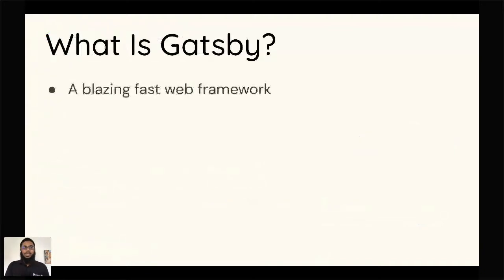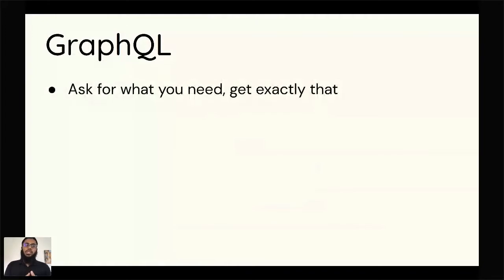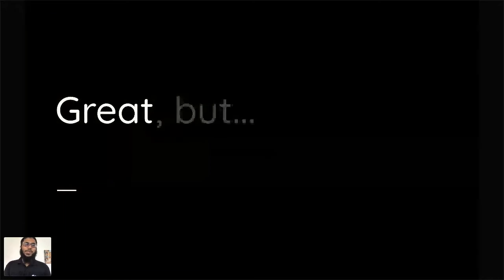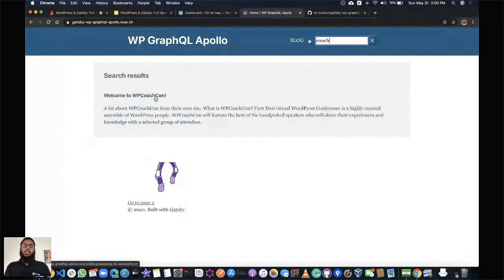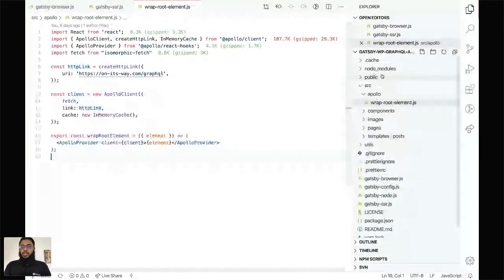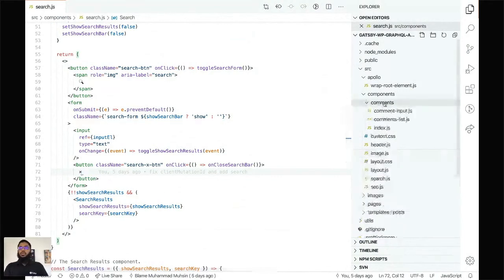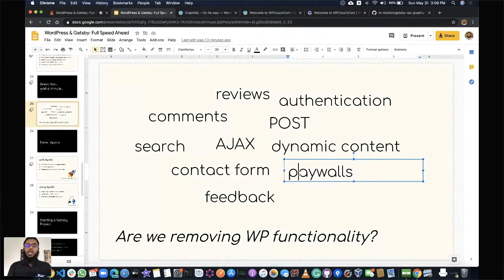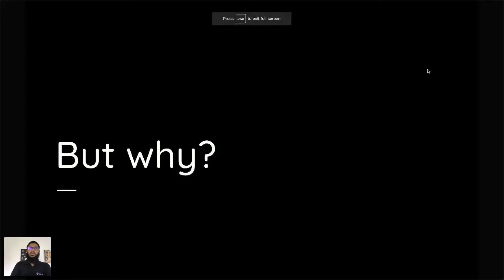WordPress & Gatsby: Full Speed Ahead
The talk was given for WPCouchCon on 31 May 2020.

Using WordPress as a decoupled backend for a Gatsby site brings many advantages. In this talk, Muhammad will present some ways you can add those functionalities back, and about having a live connection to your WordPress site!